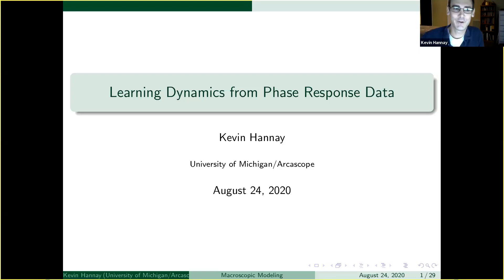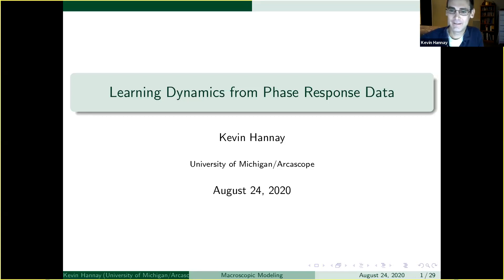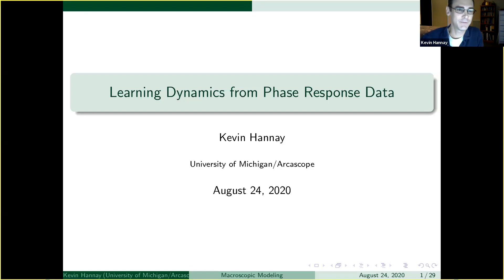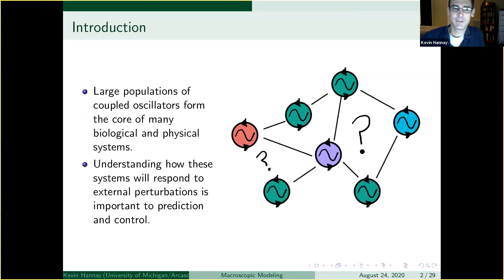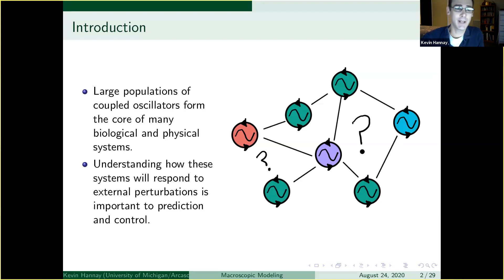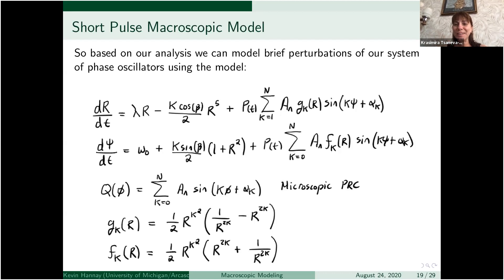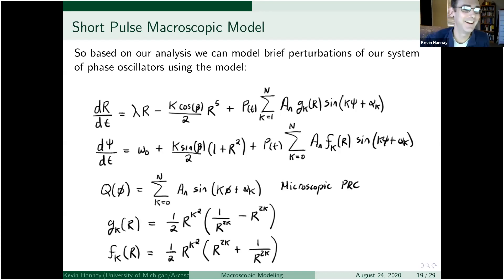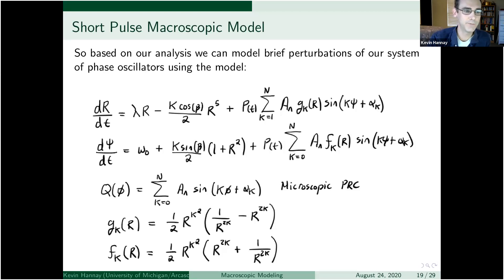MS01A - Kevin Hannay: Learning Dynamics from Phase Response Data